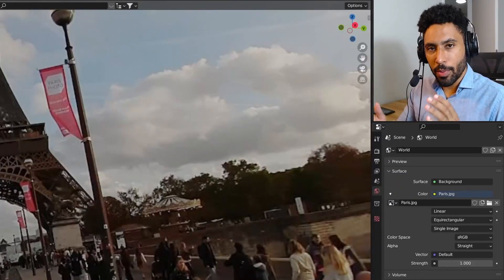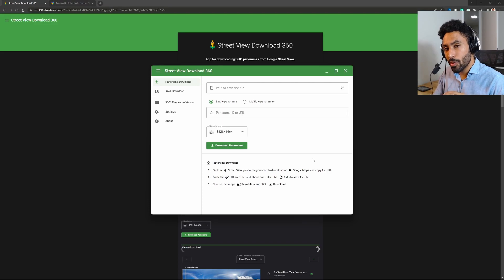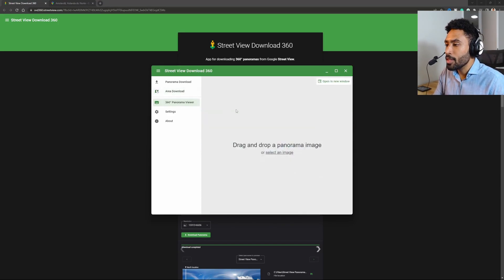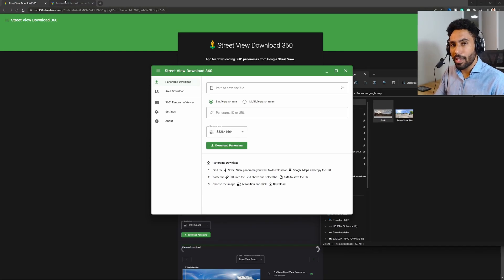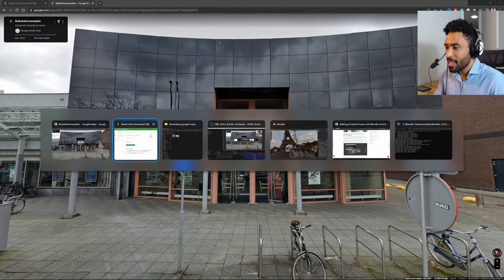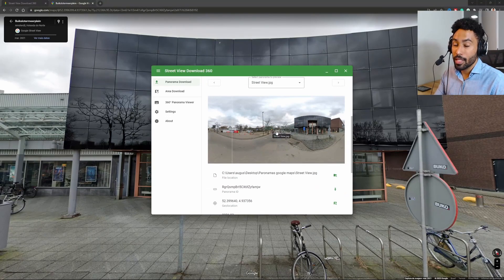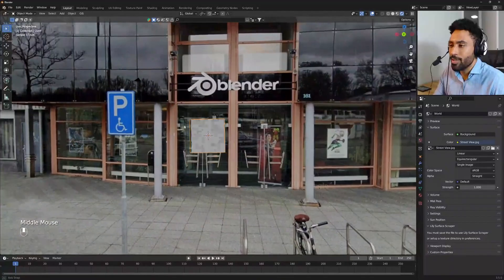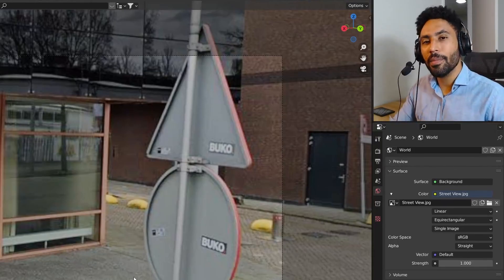✅ Importing Google maps 360° HDRI on Blender